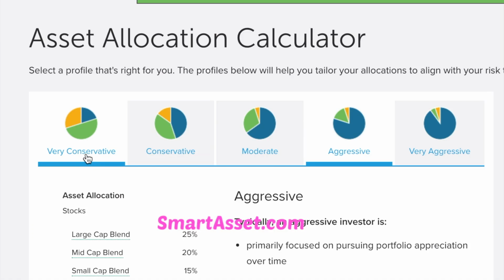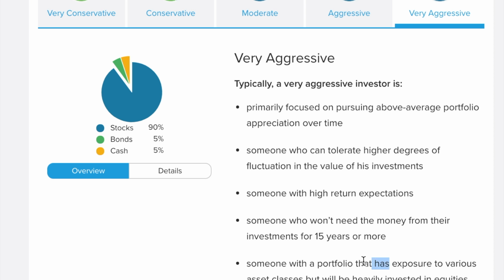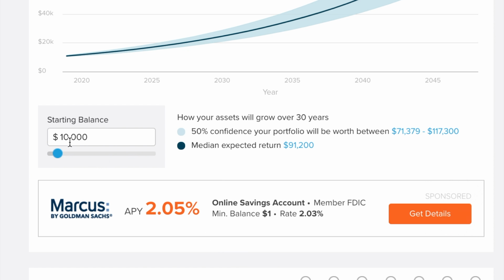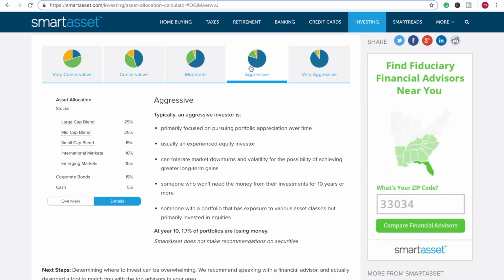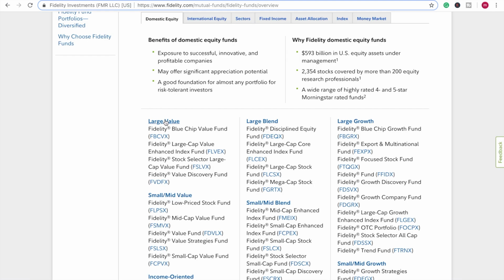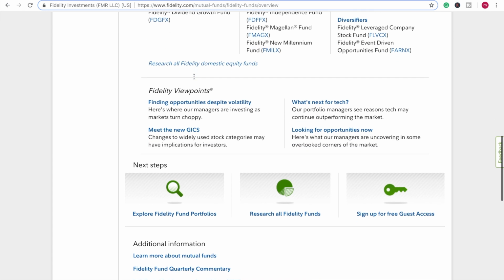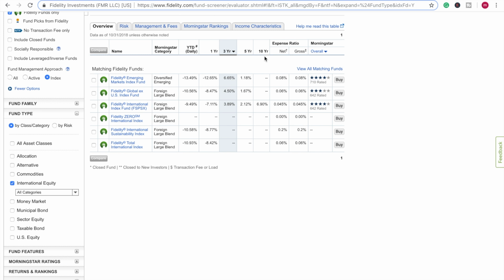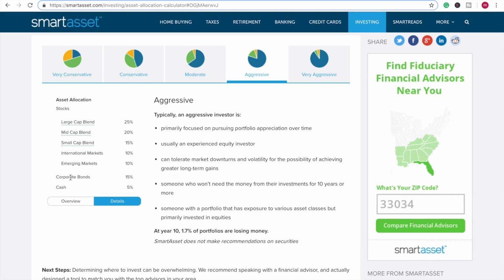How to Build an Investment Portfolio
In this video, I show you how to build an investment portfolio YOURSELF. I also discuss different types of portfolios you can choose from robo advisors (computer-generated portfolios) to actual financial advisors and how to decide what is right for you.

⭐️ If you need help creating your own financial plan, sign up for a 1:1 session

💻 Join my Investing for beginners course waitlist (Next Cohort - Early Spring 2023)

If you want to learn how to build your own portfolio, follow along and let me know if you have questions below.